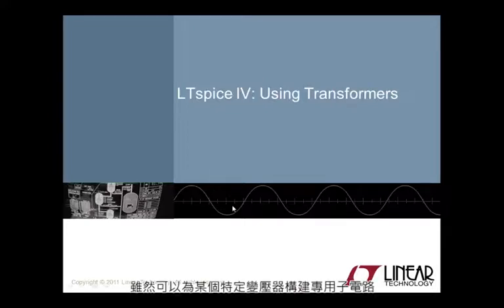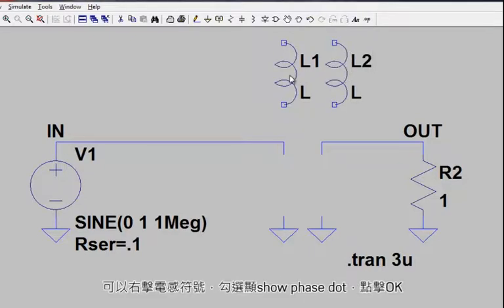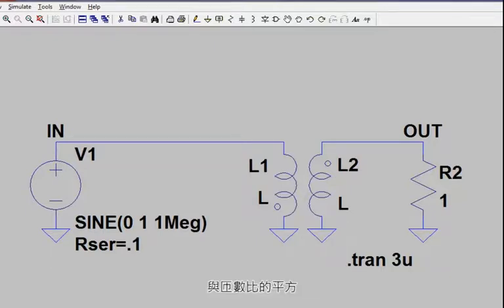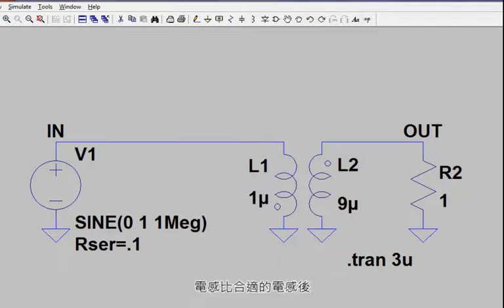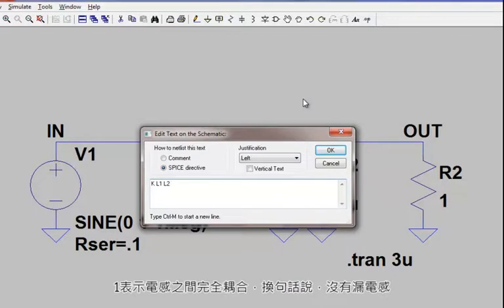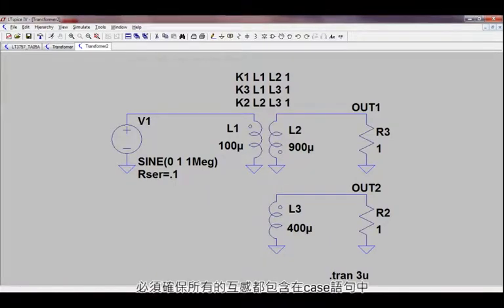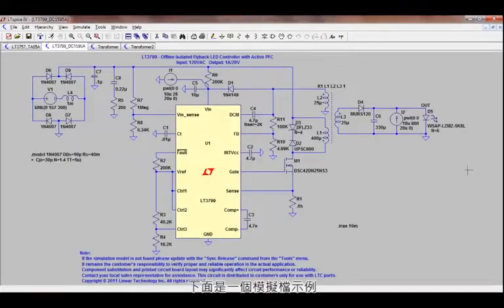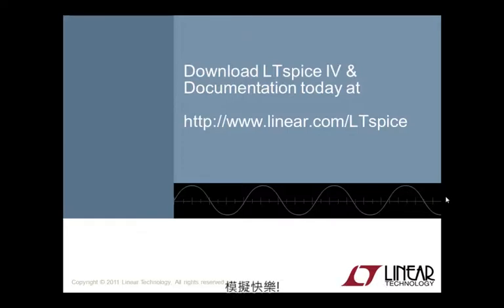LTspice®基礎教程 - 使用變壓器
變壓器和耦合電感是許多切換式穩壓器設計中的關鍵零組件，包括返馳式、順向和SEPIC轉換器，它們在提供隔離閘、實現高降壓或升壓比以及支援多個輸出或反相輸出方面發揮著關鍵作用。雖然可以為某個特定變壓器構建專用子電路，但LTspice首選方法是為每個變壓器繞組定義一個單獨的電感器， 然後透過單個互感（K）語句將其磁耦合在一起，本影片將概述如何使用電感器定義變壓器，透過（K）語句指定互感，最後展示如何在模擬中添加多個繞組